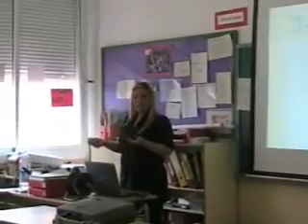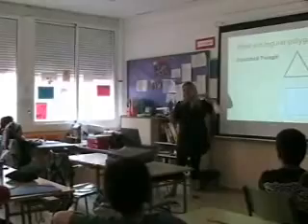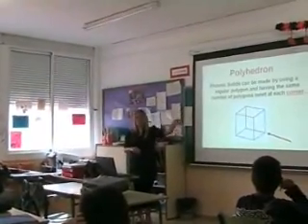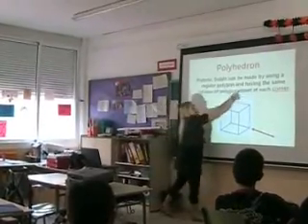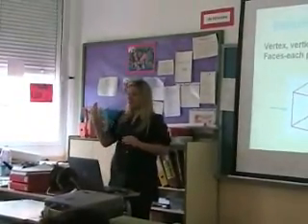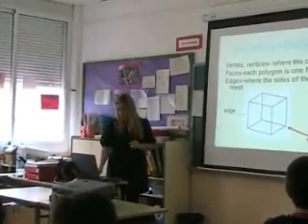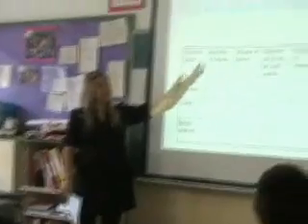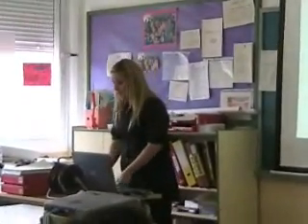3D shapes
TeacherTube User: Thehillschool